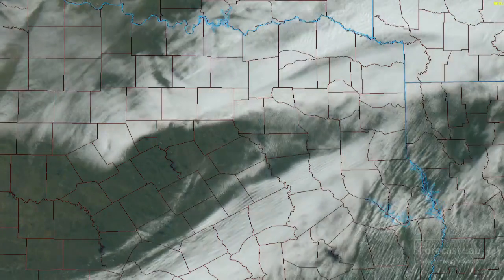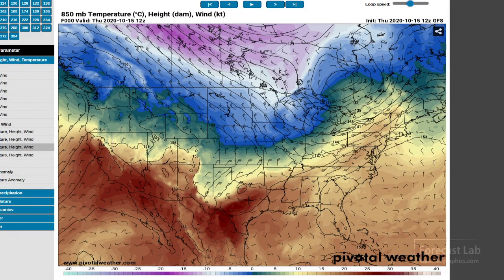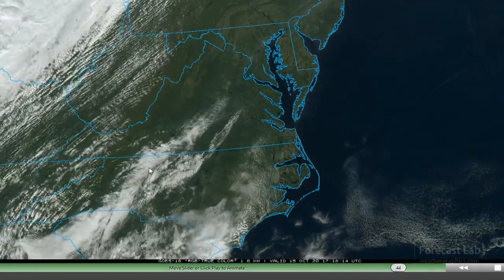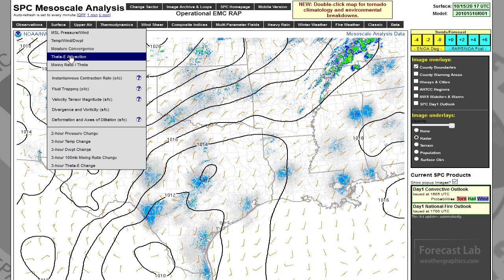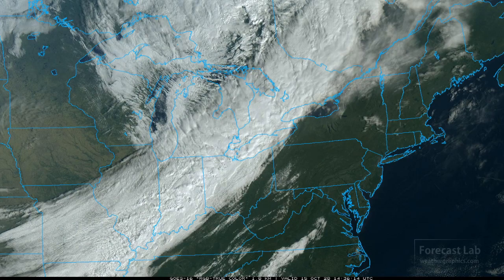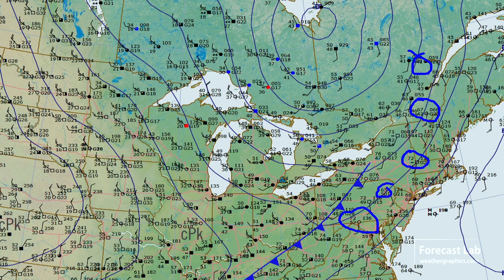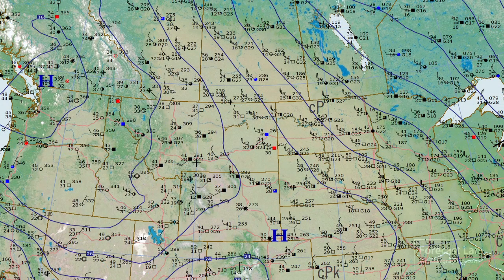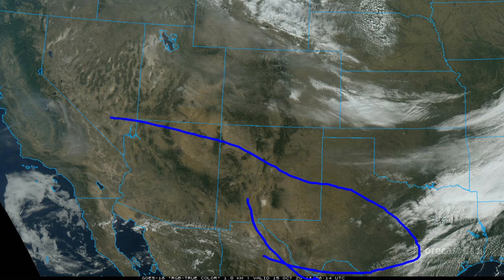Thu 10/15/2020 -- Dynamics & analysis extravaganza [Forecast Lab]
A strong polar is moving through much of the Midwest and southern
plains this afternoon, giving us a lot of opportunities to see how
a powerful weather system is put together.  We'll go over a full
range of upper air charts and also look at some SPC diagnostic
products.

0:00 Opening
1:01 250 mb analysis
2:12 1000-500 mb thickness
3:10 Upper air fronts
5:03 Skew-Ts
6:05 Southeast US
10:06 Northeast US
13:33 Northwest US
15:16 Southwest US
16:50 Closing